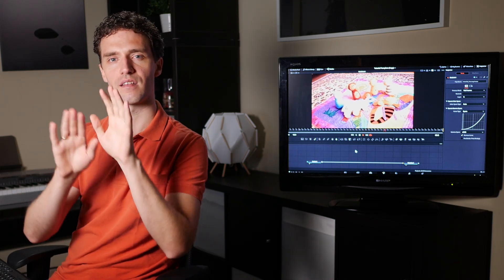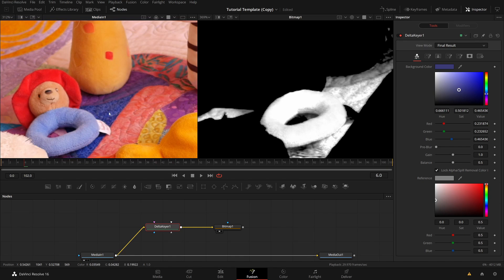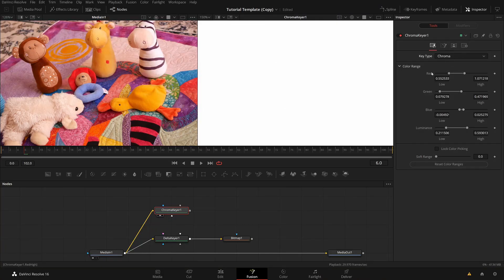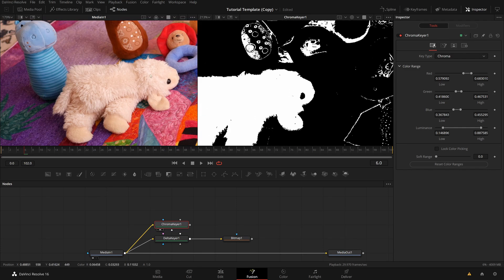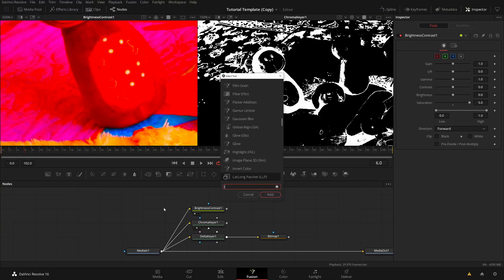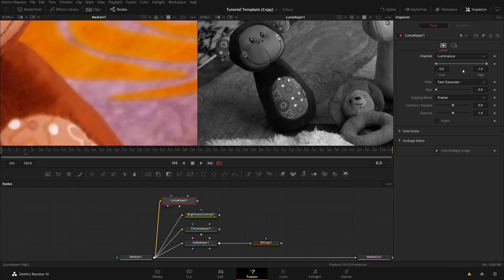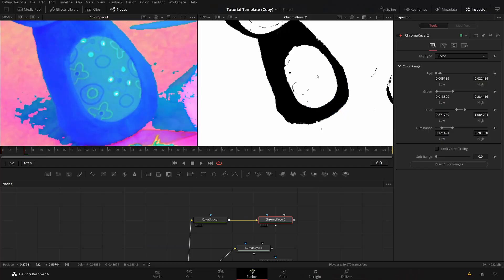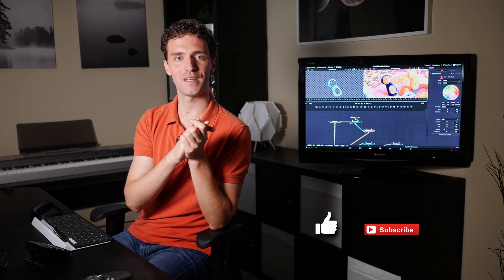Mask Anything with HSL Key in Fusion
Key any color with the Chroma Keyer and work in HSL space to create masks on hue, luminance, and saturation. When you have a contrast between two parts of an image, likely a keying technique exists to separate them.

New Resolve & Fusion tutorials every Sunday.